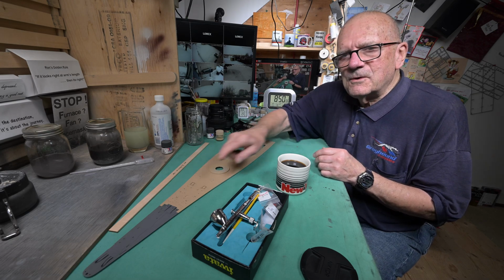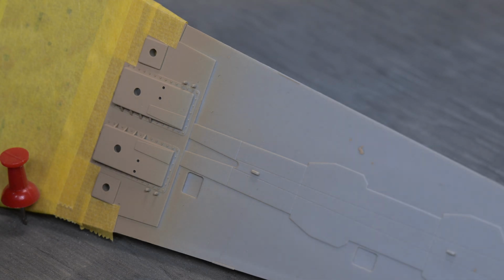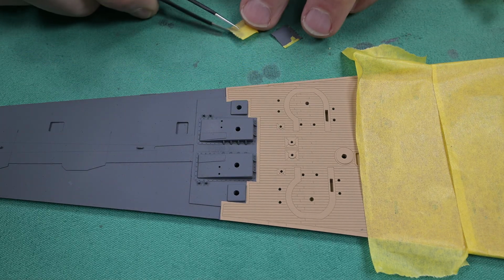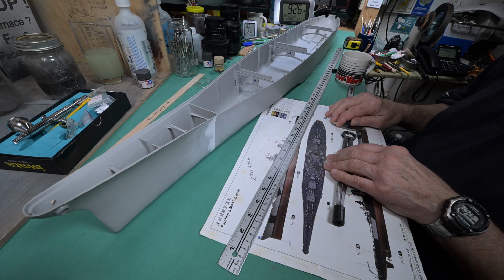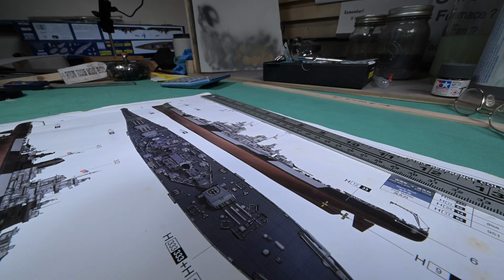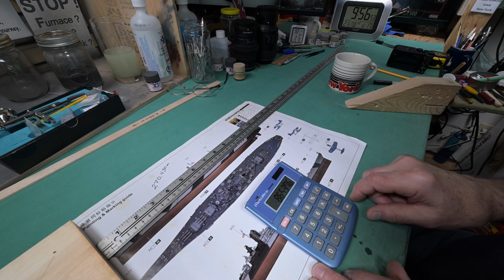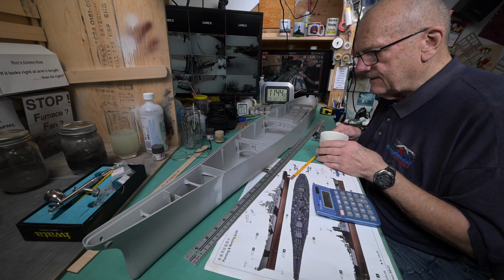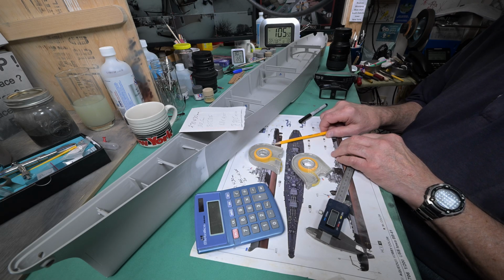The Model Ship - Part 1391